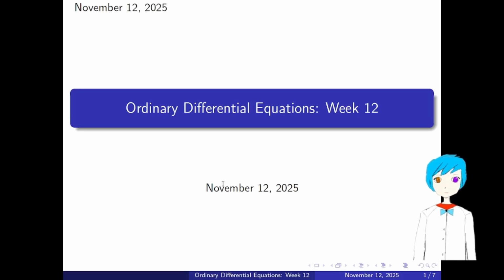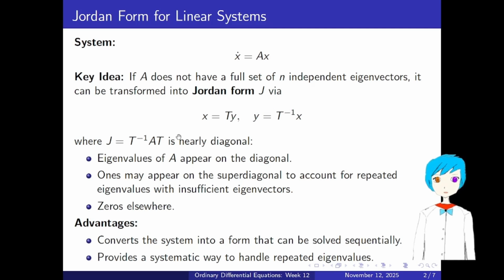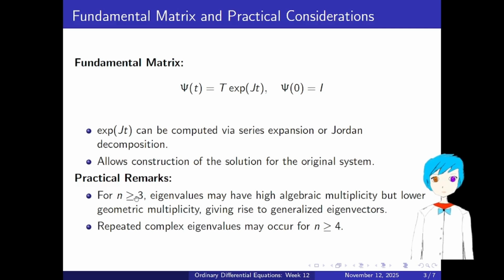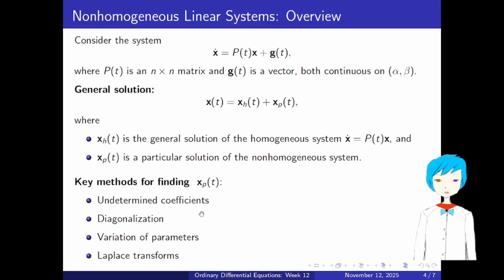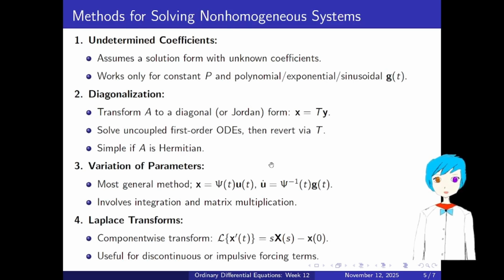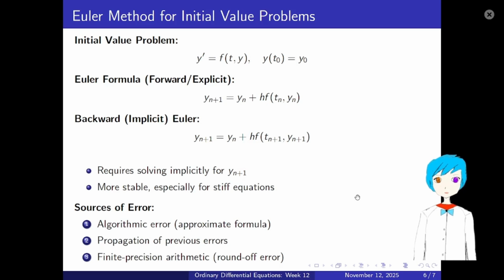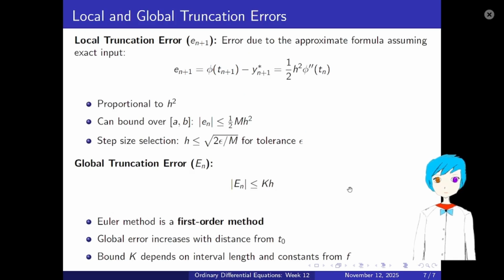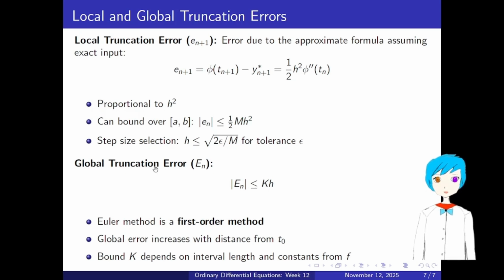ODE course lecture 12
Non-diagonalizable ODE systems, Nonhomogeneous ODE systems, Introduction to the Euler scheme